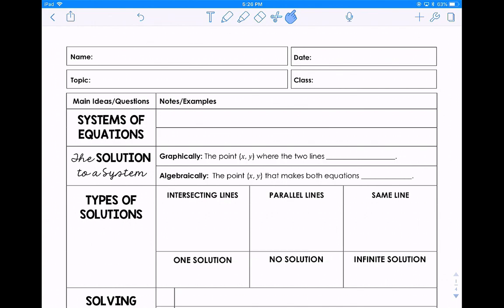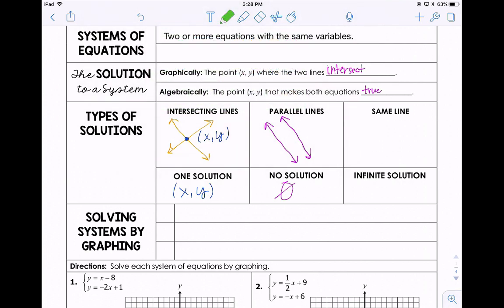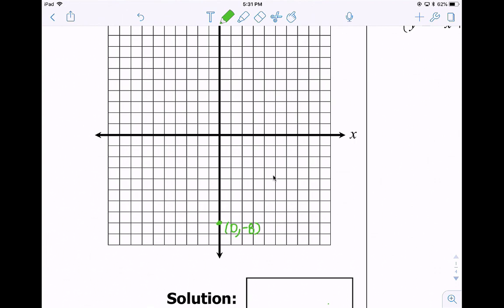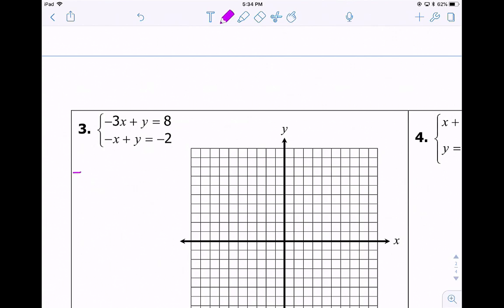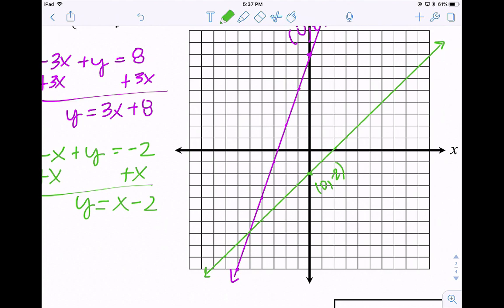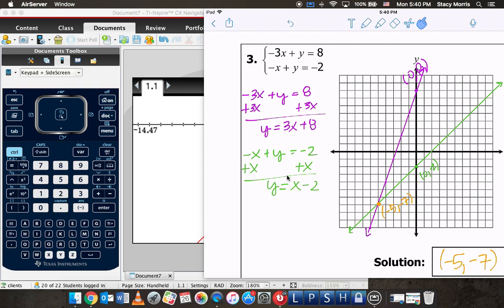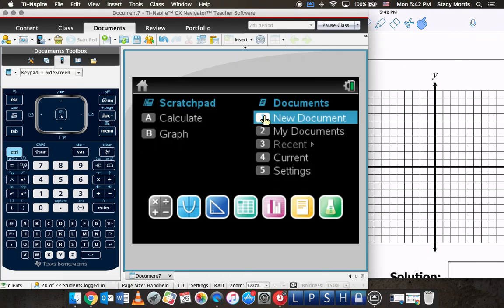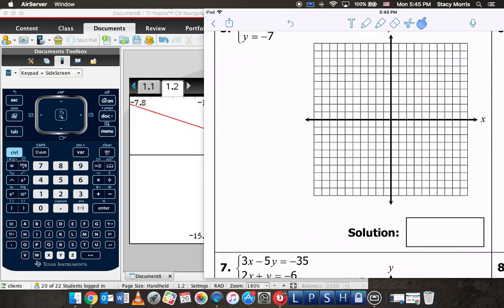Systems of Equations Video Notes